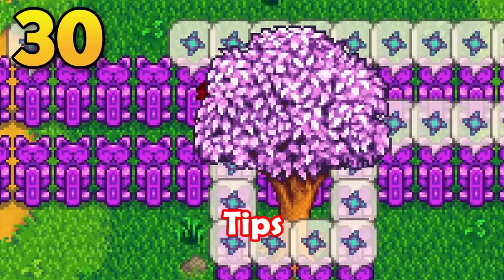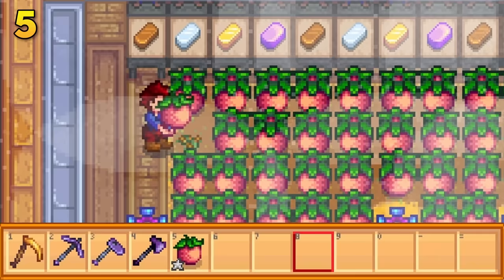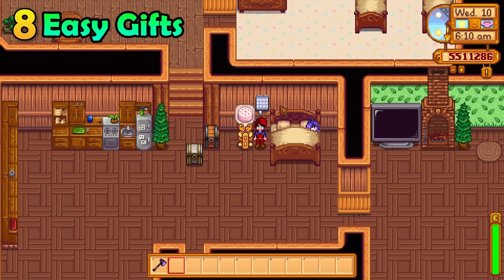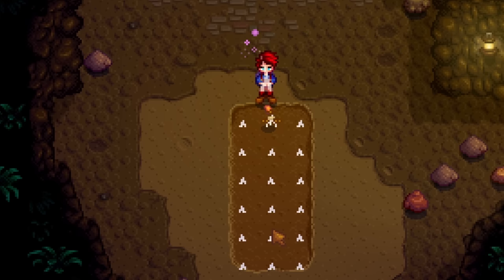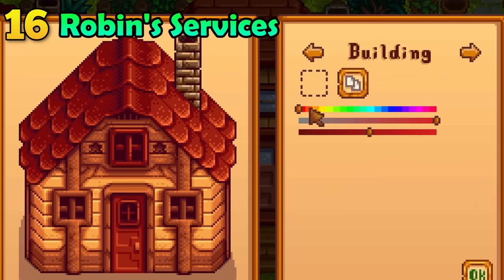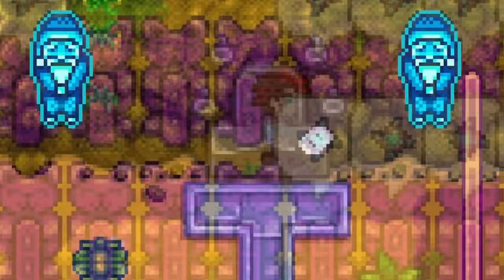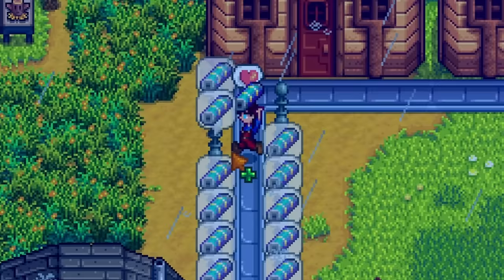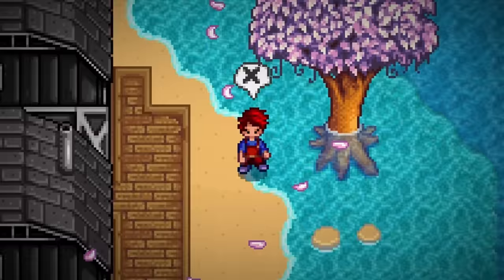30 INCREDIBLE Stardew Valley Tips And Tricks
Stardew Valley is a massive game, the difference between the early game and  the end game is massive! Fortunately most of these tips can be used through out your playthrough! Let me know if any of these tips and tricks helped you.

Watch These!
Chapters:
0:00 Intro
0:05 Easy Crop Planting
0:28 Easy Crop Harvesting
0:50 Stop Saving Your Game
1:15 Growing Crops Faster
1:34 Quality Crops Are Important
2:03 Better Fences
2:27 Easy Birthdays
2:54 Easy Birthday Gifts
3:14 Best Birthday Gifts
3:36 Receive GOOD Gifts
3:58 Double Down For Success
4:14 Re-till for extra goodies
4:29 Never lose Your Fertilizer Again!
5:14 Proper Inventory Management
5:31 Zoom To Victory
5:50 Robin's Extra Special Services (Don't Tell Demetrious )
6:07 Community Center Time Saver
6:21 Never Miss Out On Rewards
6:38 Try and aVoid this, mayo.
6:53 Mixed Seeds Are Game Breaking
7:18 Statues Of Perfection
7:38 Slingshot Is The  Best Tool In The Game
7:59 The Anywhere Chest
8:17 Store These Appropriately
8:32 Infinite Battery Packs
8:57 Infinite Iridium Sprinklers
9:12 Save Your Cinder Shards
9:26 Hammer Time
9:43 Professions...
10:09 Desert Wasteland